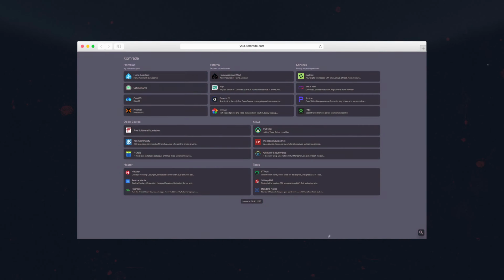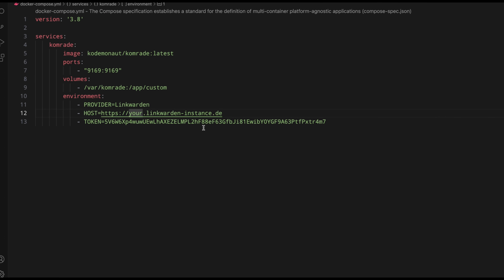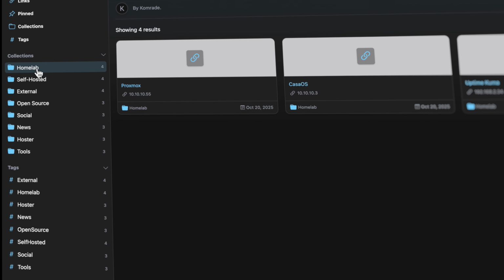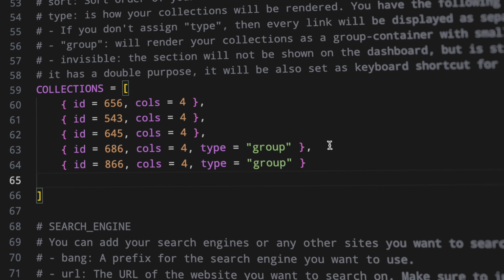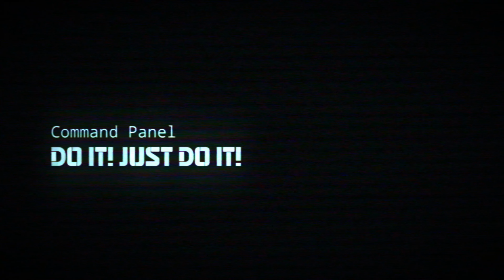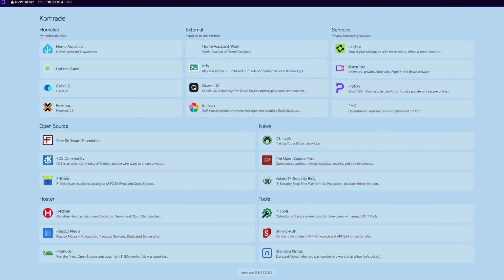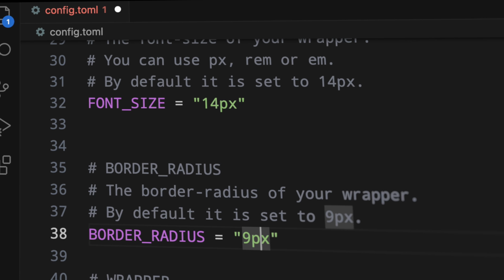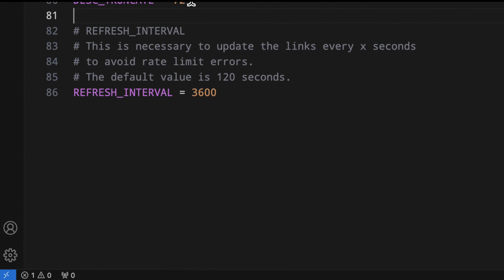Komrade: Your Simple Dashboard with Sync for Linkwarden, Linkding & Nextcloud!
In this video, I introduce you to Komrade, a user-friendly static start page and dashboard designed specifically for your homelab. Say goodbye to complex YAML configurations! With Komrade, you can easily sync your bookmarks using your favorite bookmark manager, including Linkding, Linkwarden, and Nextcloud Bookmarks.

I’ll guide you through the straightforward installation and setup process via Docker, ensuring that you have a seamless experience managing your bookmark collections. Whether you’re a seasoned homelab enthusiast or just starting out, Komrade provides a simple and efficient way to organize your online resources.

Background-Music:
Artist: : Vital